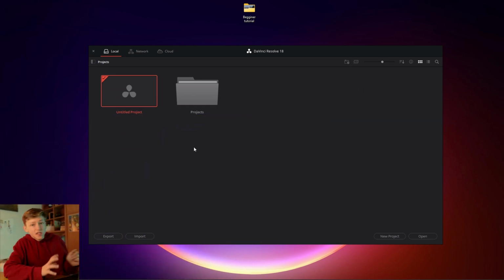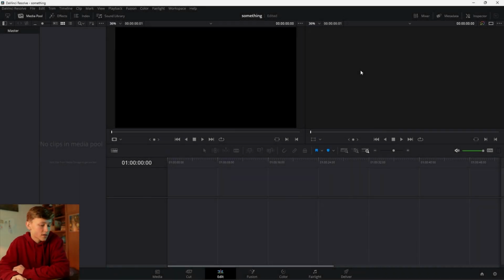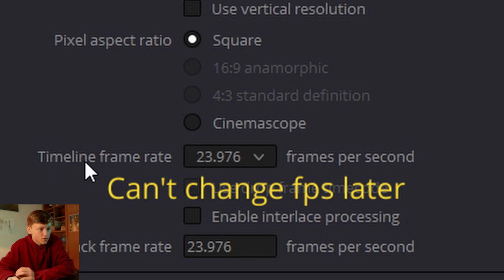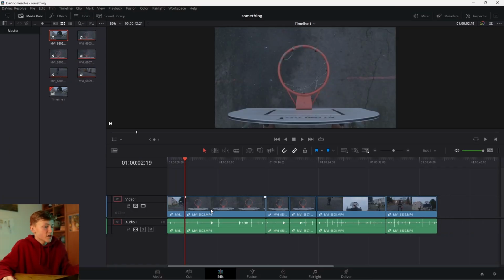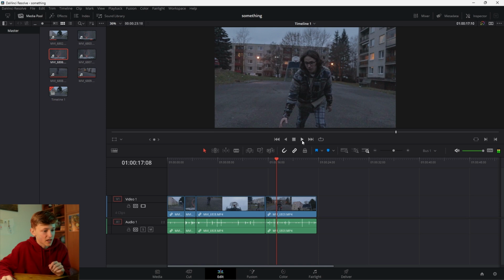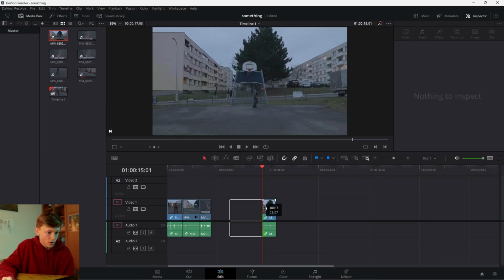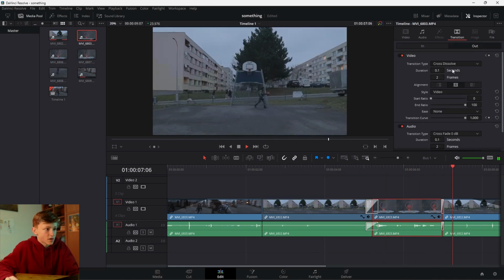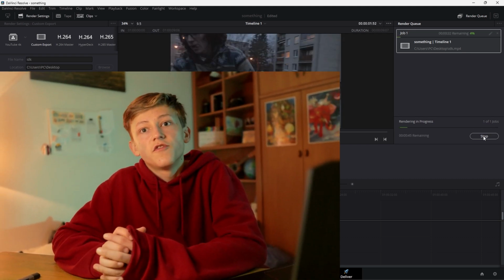10 min beginner editing tutorial | Davinci Resolve 18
I hope that if you're a begginer this video helped you understand a at least a little bit about davinci resolve. There are so many functions that I didn't mention and mainly that would have saved you way too much time editing, but everyone needs to know the basics and then learn about advanced function to speed up editing proces. We will make a tutorial about those advanced in the future, but our next davinci resolve tutorial will be about: HOW WE COLOR GRADE OUR VIDEOS.

Have the best day you possibly can. And goodbye

0:00 - Intro and Info about davinci resolve
0:41 - first opening resolve and creating a project
2:01 - First look in davinci project
3:47 - Actual editing
8:55 - Exporting the edited video
10:38 - The final result